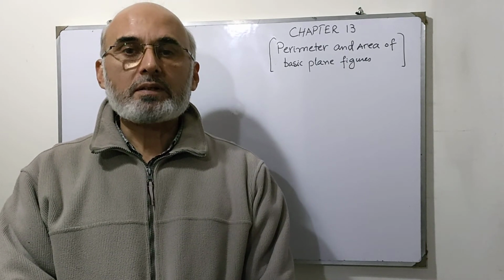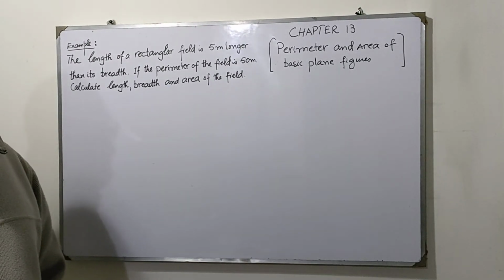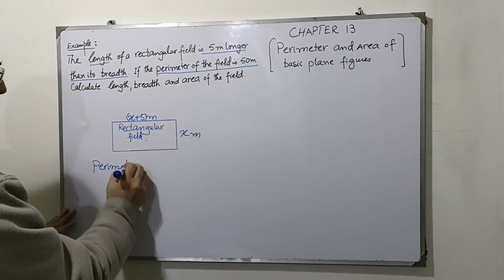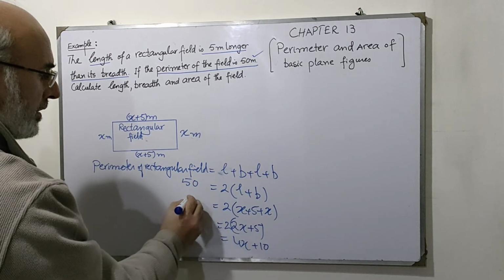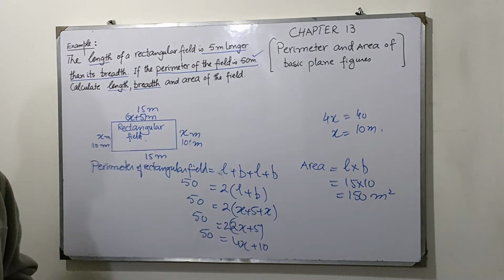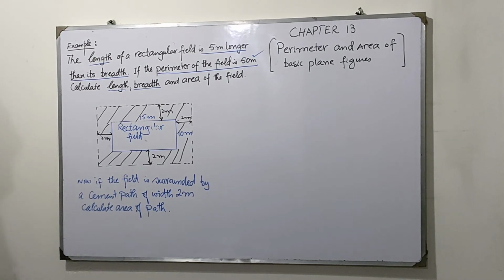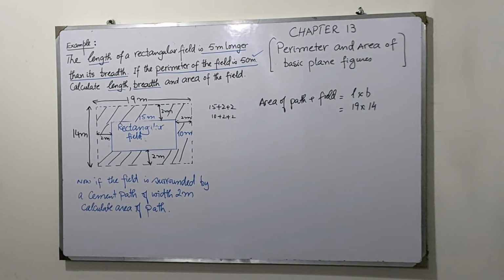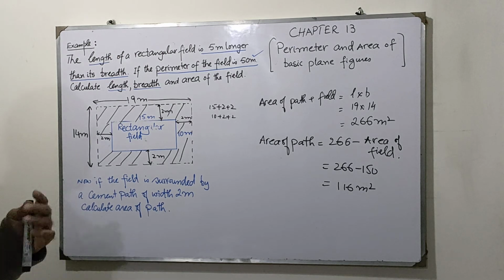Perimeter and Area of basic plane figures, Chapter 13 (part 1)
Area and perimeter of rectangular region